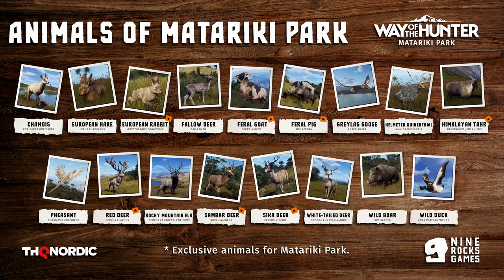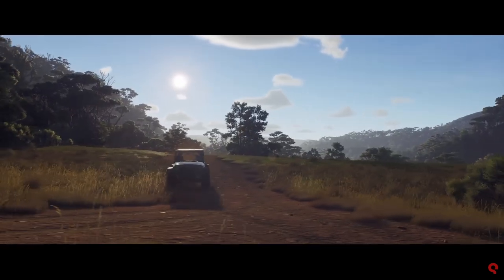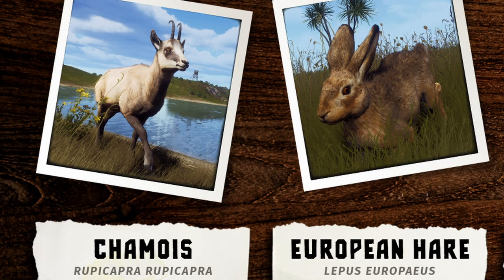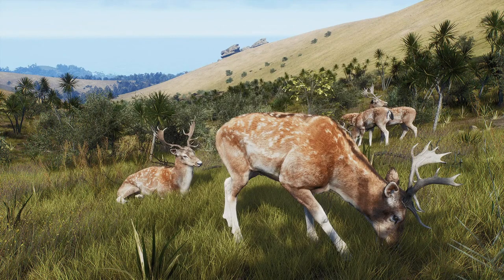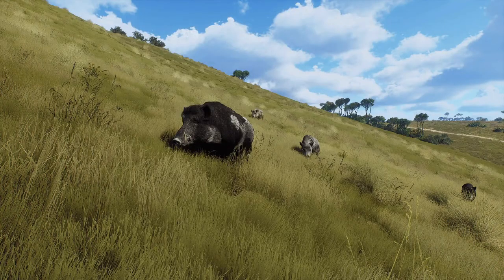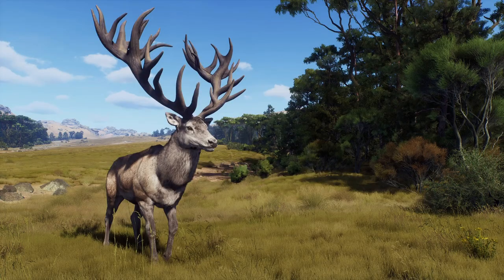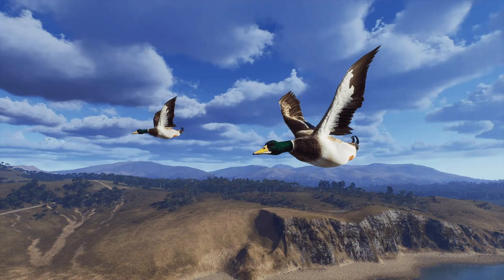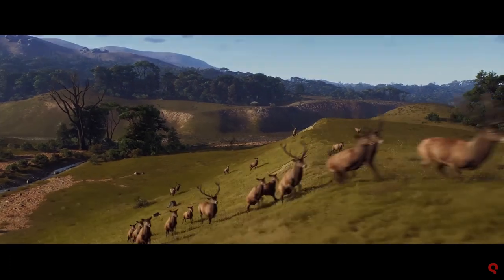Matariki Park Animal List | Info | Channel stuff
A quick look at the Animal List for Matariki Park!
Chamois
European hare
European rabbit*
Fallow deer
Feral goat*
Feral pig*
Greylag goose
Helmeted guineafowl
Himalayan tahr*
Pheasant
Red deer*
Rocky Mountain elk
Sambar deer*
Sika deer*
White-tailed deer
Wild boar
Wild duck